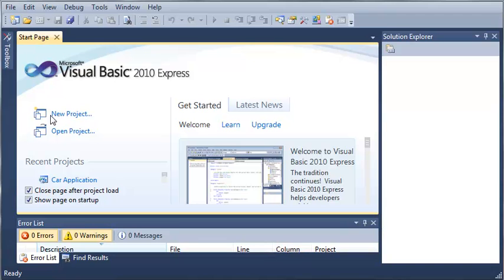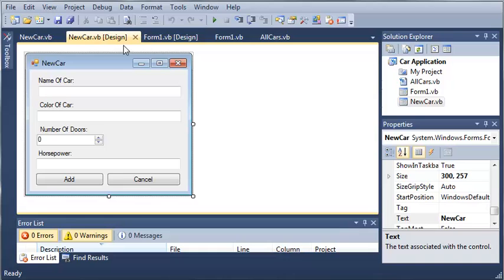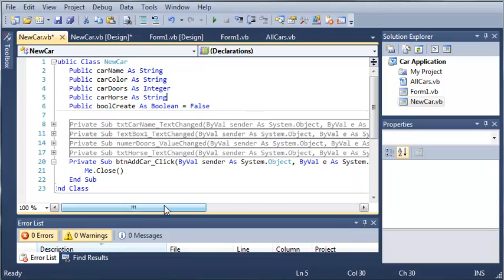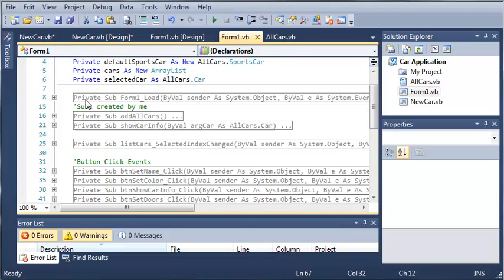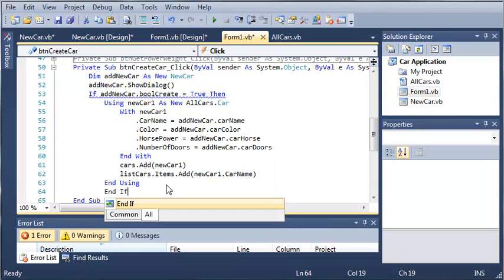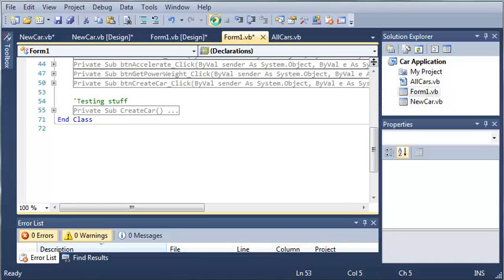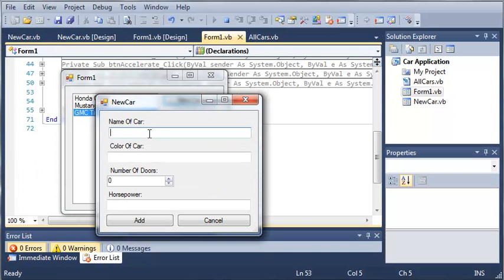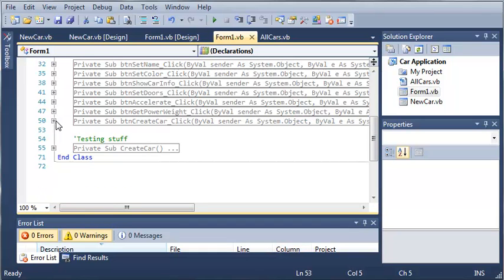Visual Basic Tutorial - 119 - Car Part 14 Cancelling AddCar